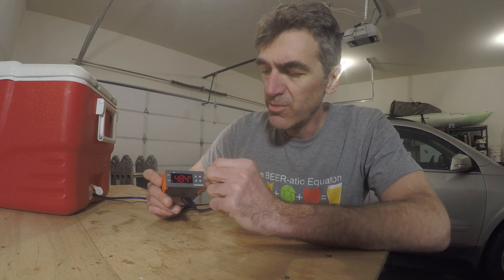Setting the Temperature on an Inkbird ITC Digital Temperature Controller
Inkbird ITC controllers are a great, low-cost option for controlling small heaters and coolers. In case you can't find the owner's manual, here's a quick rundown on how to set the target temperature for your fermentation. I'm using mine to heat up a homebrew hotbox.

Inkbird ITC-1000F 2-Stage (apparently the dual-stage controllers are the most common now)
FermWrap Heat Wrap
Brew Belt Heater